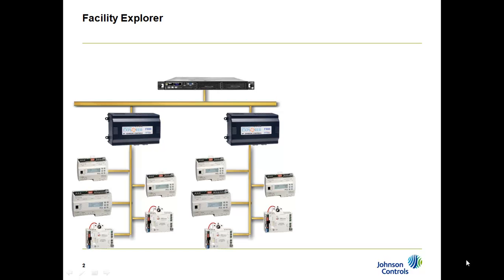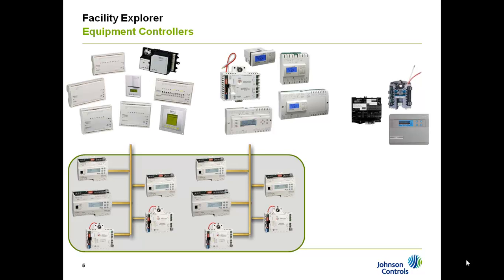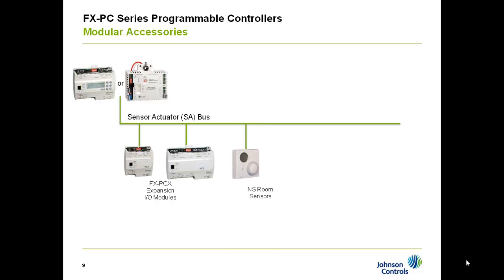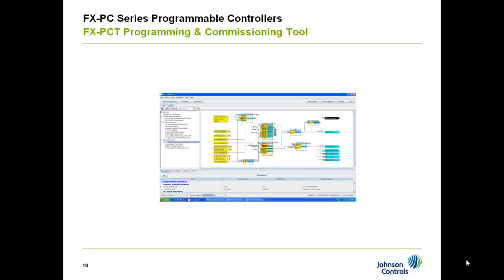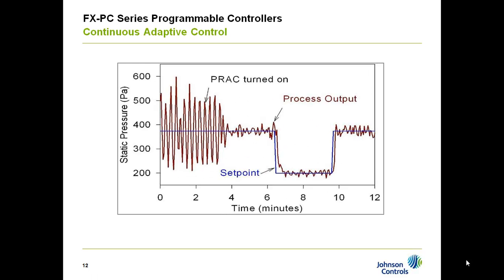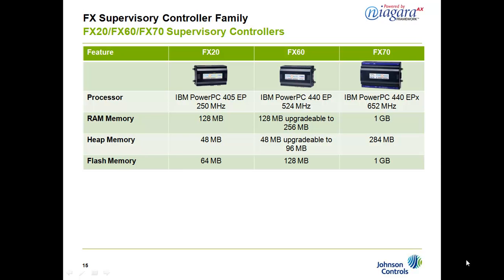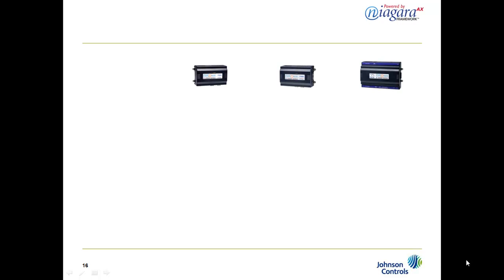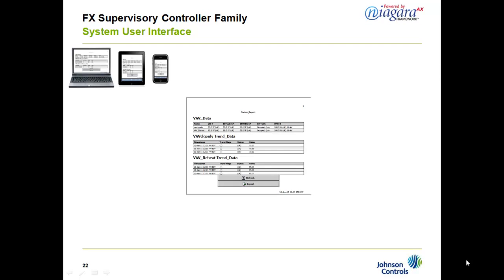Johnson Controls Facility Explorer Overview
JohnsonControlsFacilityExplorerOverview